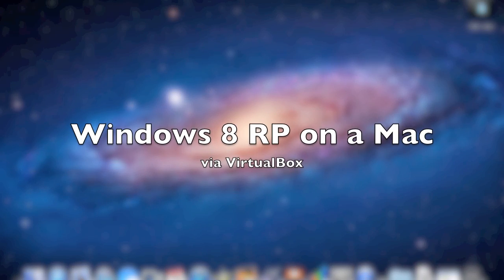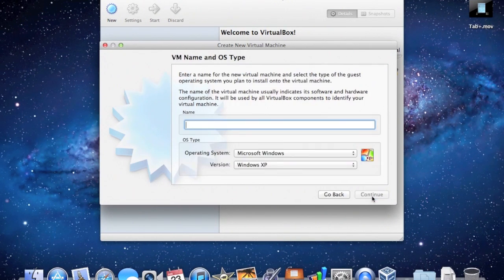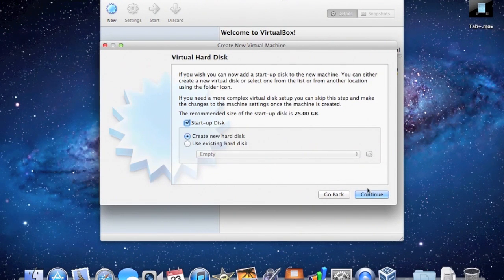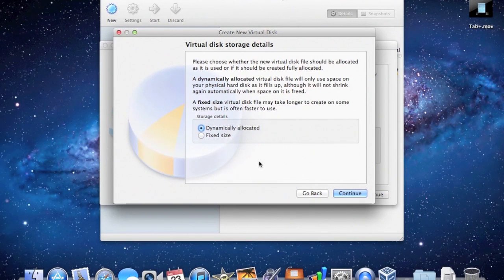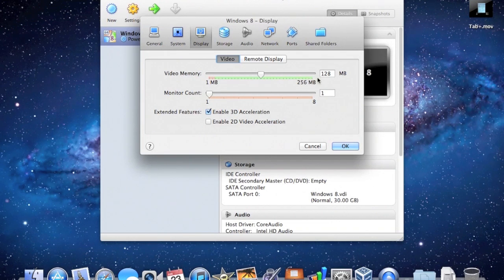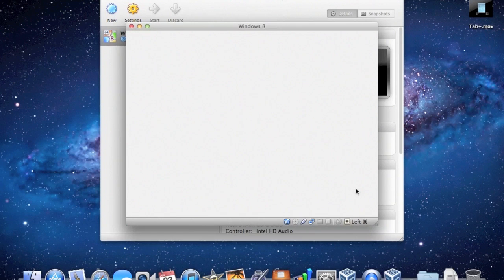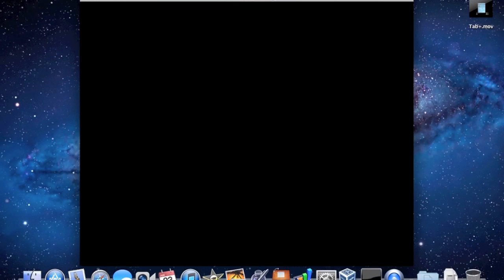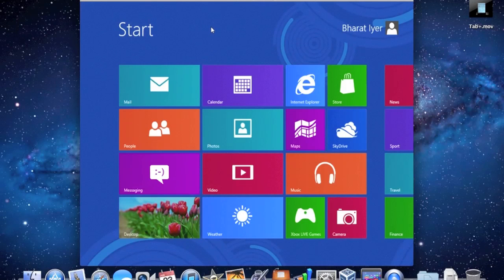How to Get Windows 8 Release Preview on a Mac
Here's how you can install and use the Windows 8 Release Preview within Mac OS X. In this video, I'm using the iso and product key supplied by Microsoft with VirtualBox, from Oracle, to run Windows within ... a window (sorry for the bad pun). I had some issues when attempting to install Windows 8 through Boot Camp such that it would run natively, so I figured this was the next best thing to do.